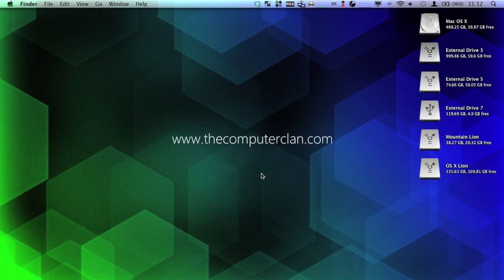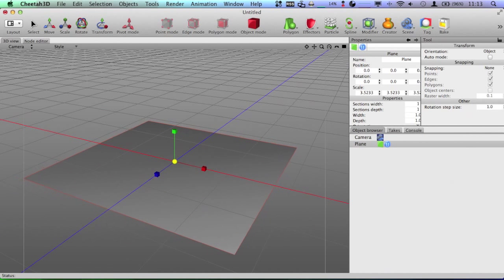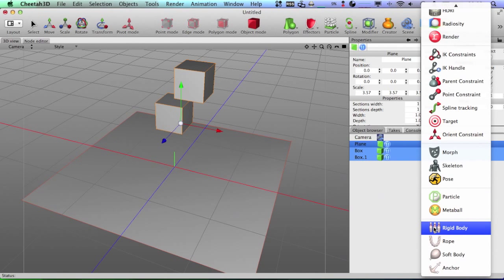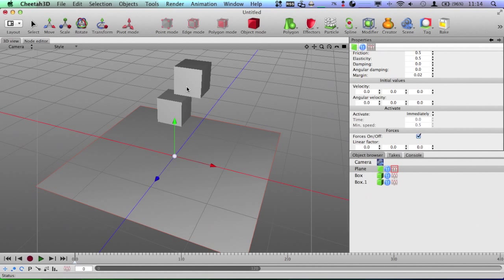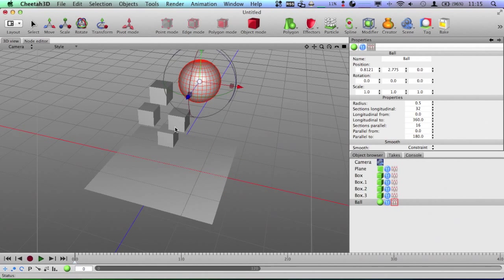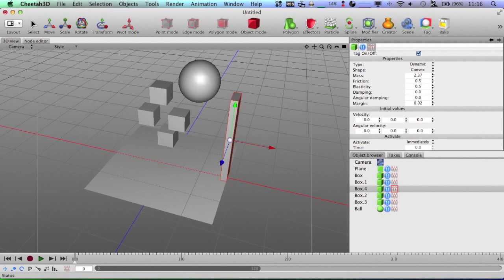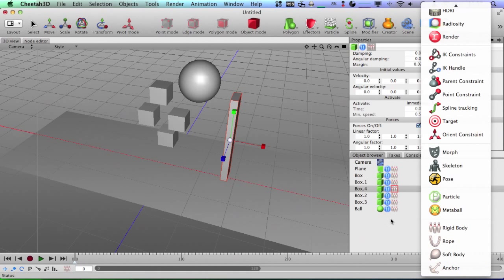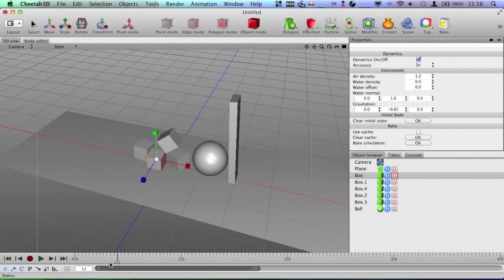Animating with Physics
Physics is awesome, and animating with it is really cool. You can control your own physics in environment in a program like this. In Cheetah3D 6, there is the integration of the Bullet Physics Engine. In this tutorial, I show you some basics on how to animate with physics, and not have to manually tweak keyframes.